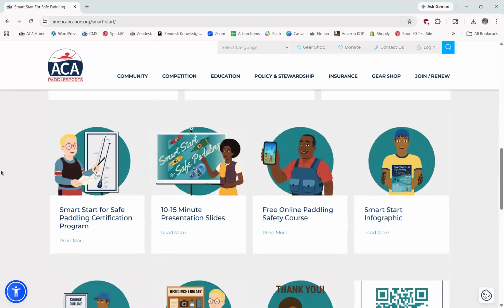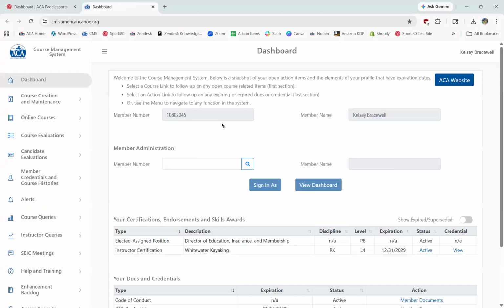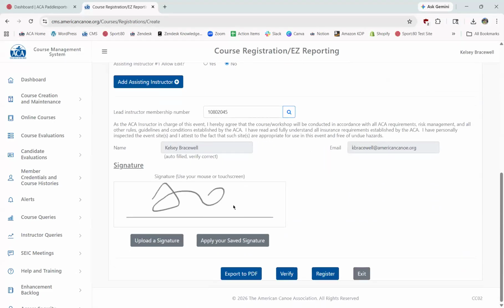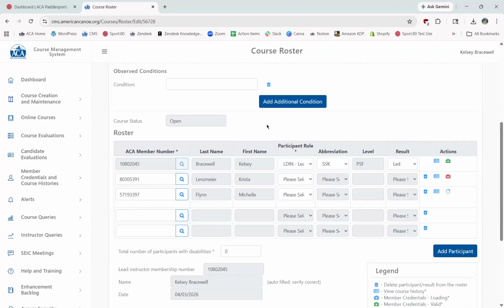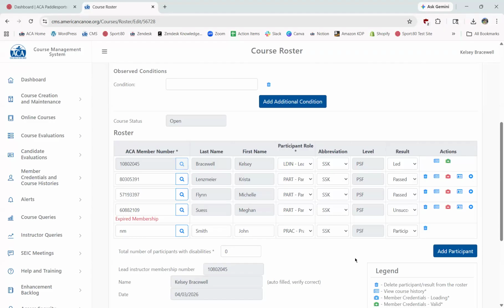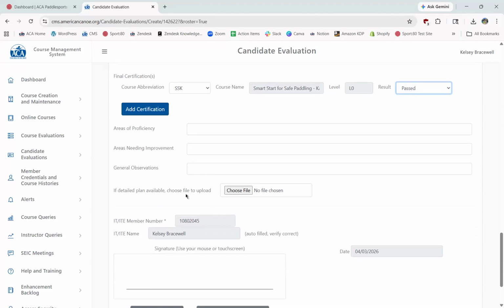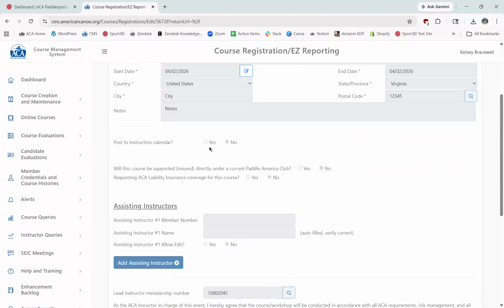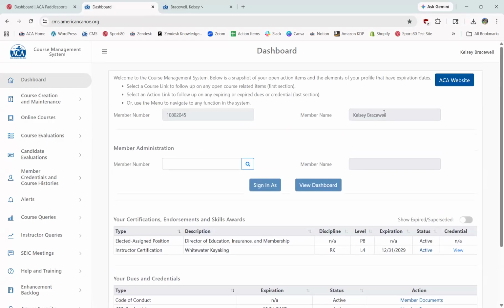Registering, Conducting, and Reporting ACA Smart Start for Safe Paddling Certification Courses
This video contains step-by-step instructions designed to assist ACA certified instructors in locating the Smart Start for Safe Paddling program resources and curriculum, and also the administrative requirements for registering, recording, and reporting the outcomes of Smart Start for Safe Paddling courses.